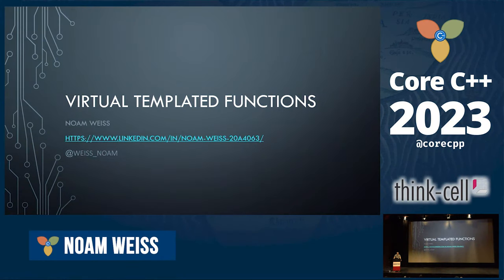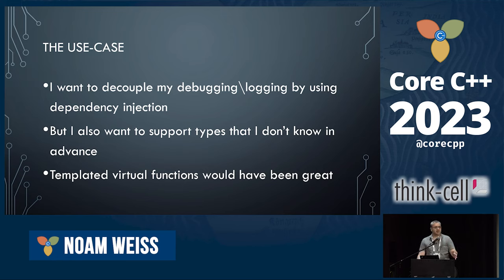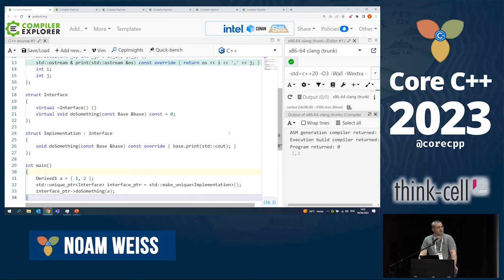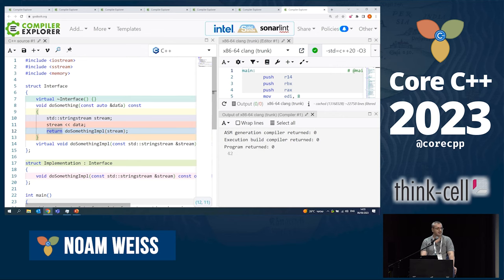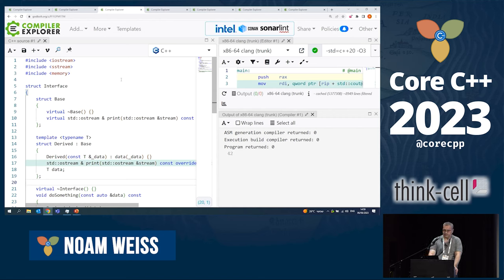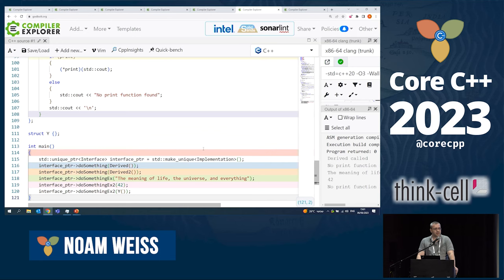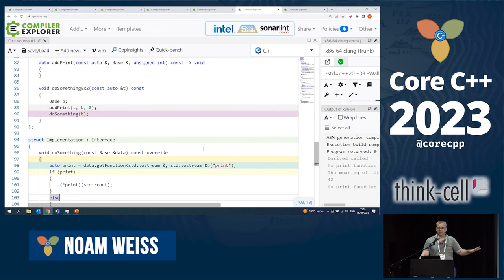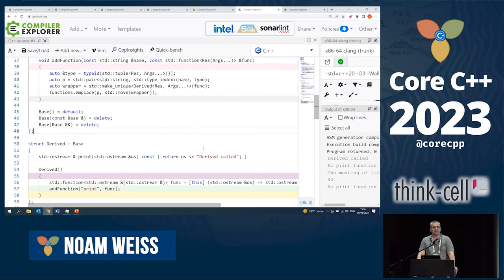Noam Weiss :: Virtual templated methods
Presented at Core C++ 2023 conference.

You can write a virtual method, you can write a templated method, but you can't write a method which is both. In this talk we will discuss why that is, why you might still want it, and give a few suggestions as to what to do about it.

Noam :: I've been working with C++ for two decades now. I'm excited by brilliant code that does "black magic".